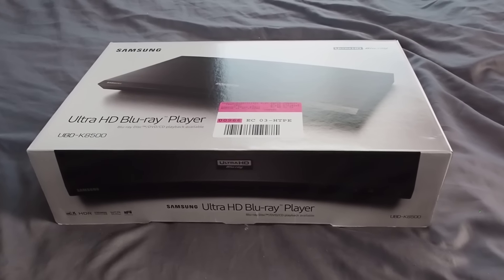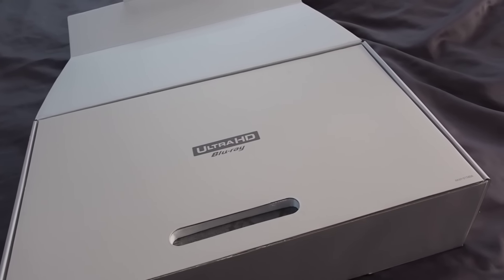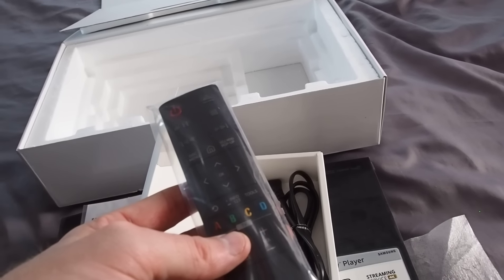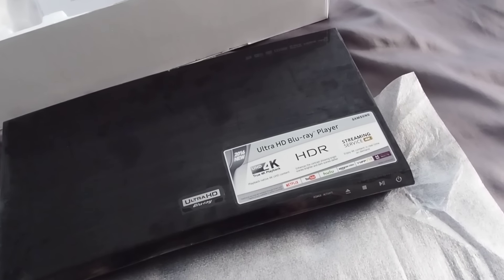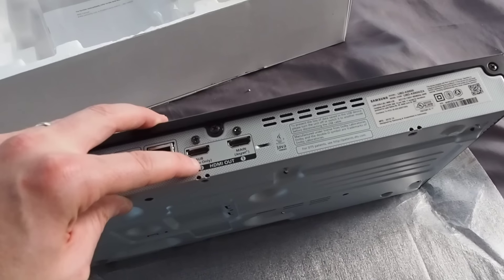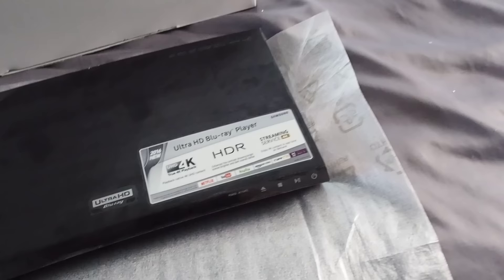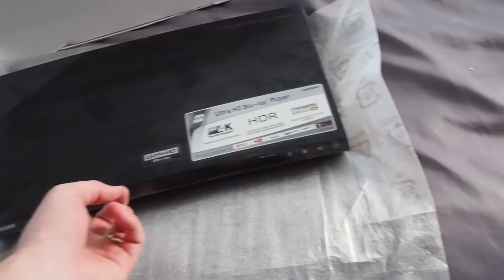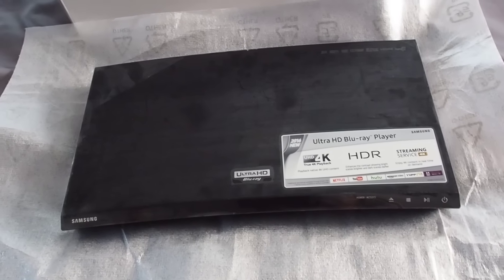Hands On First Look: Samsung UBD-K8500 Ultra HD Blu-ray Player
Hey, Everyone.

Here's a hands on first look at the very first Ultra HD Blu-ray Player to hit the market, the Samsung UBD-K8500. This player offers offers 100Mbps 4K video playback with High Dynamic Range (HDR-10), and supports standard Blu-rays, 3D Blu-rays, DVDs, CDs, Dolby Atmos (via TrueHD), DTS:X (via DTS-HD MA), and tons of Samsung Smart Hub apps for streaming even more content in 4K.

20 Ultra HD Blu-rays are dropping March 1, 2016, and we'll be there to cover them all.

For a full write up -- including first impressions and product shots -- about the UBD-K8500, please head over to our written article at highdefdigest.com

**Yes, we're aware of the irony that involves shooting a 1080p video about a 4K capable device, but we blew our budget on this player instead of a new camera.**